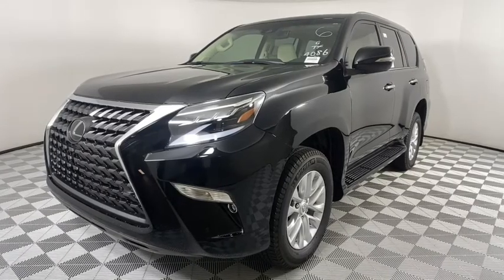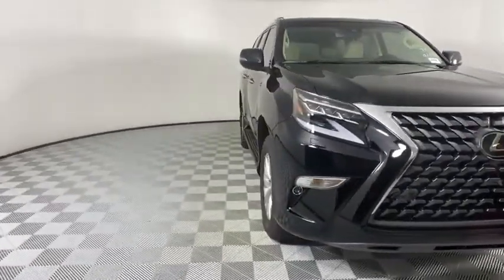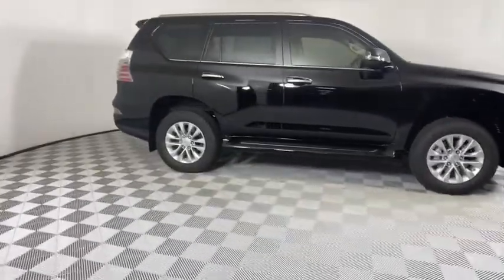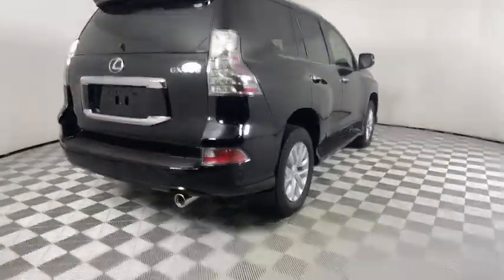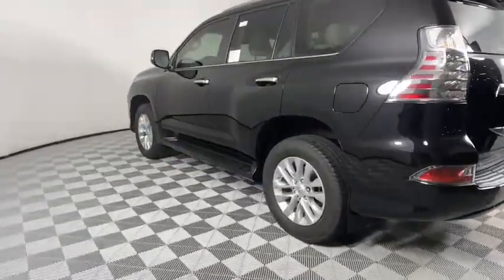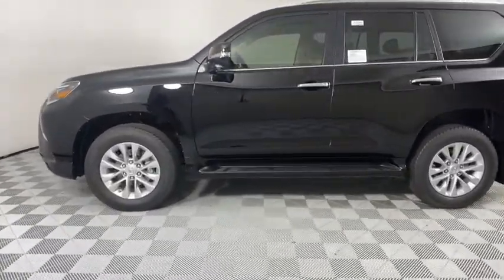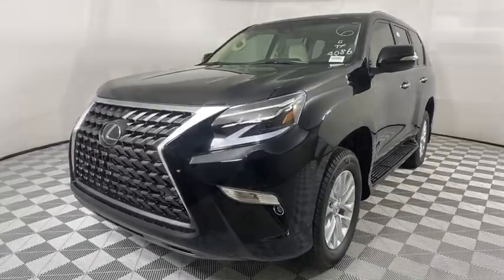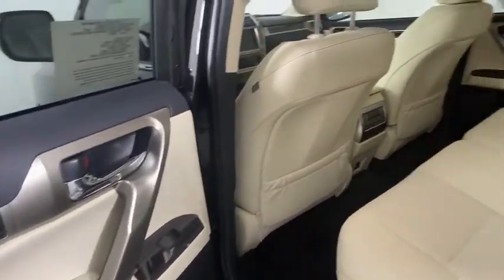2021 Lexus GX Atlanta, Brookhaven, Dunwoody, Decatur, Sandy Springs, GA 221263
Black Onyx New 2021 Lexus GX available in Atlanta, Georgia at Lexus of Atlanta. Servicing the Brookhaven, Dunwoody, Decatur, Sandy Springs, GA area.
2021 Lexus GX 460 Premium - Stock#: 221263 - VIN#: JTJAM7BX2M5272731